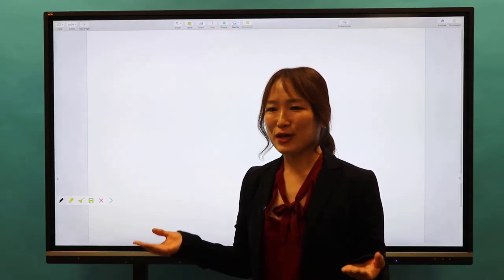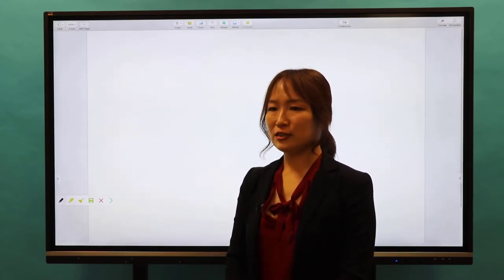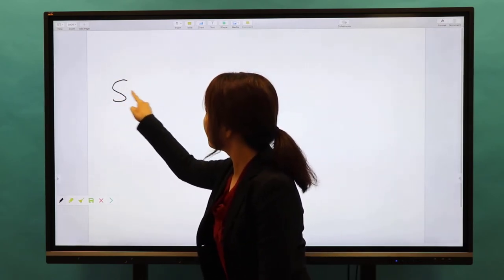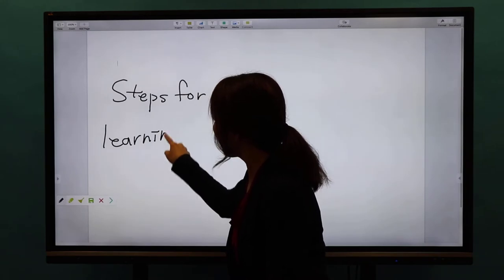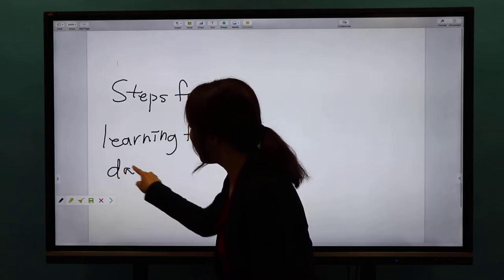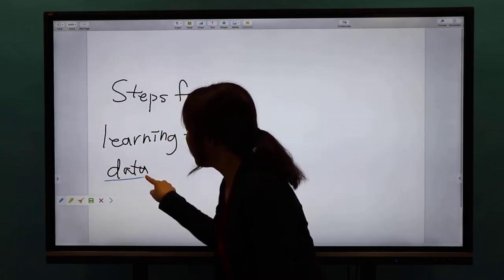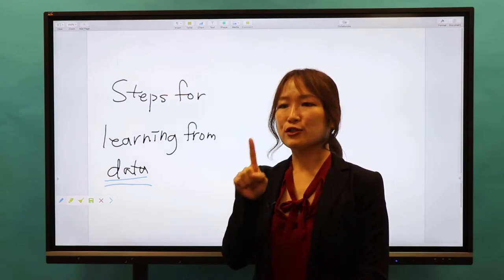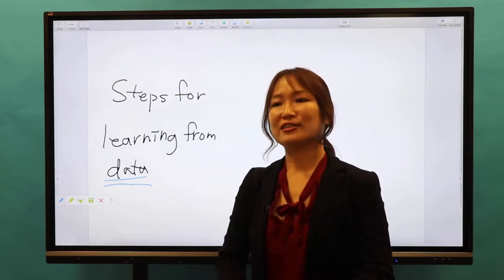EMI Strategies in Action—Scanning for Specific Information #2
Topic: Strategies in Action: Scanning for Specific Information

This video describes scanning and gives an example of its use in the classroom.

It was produced at Ohio University for the English as a Medium of Instruction online course.